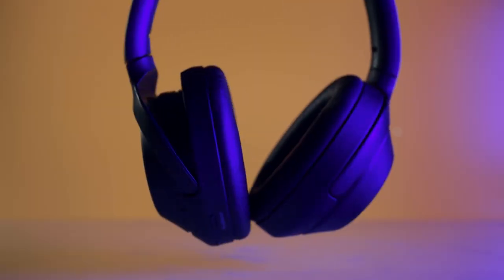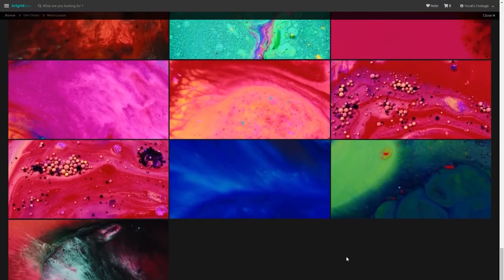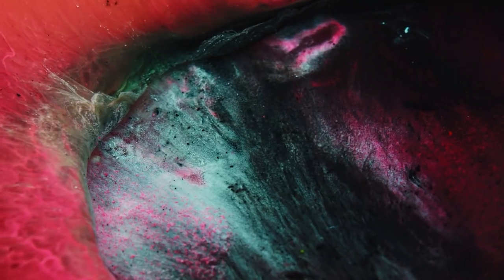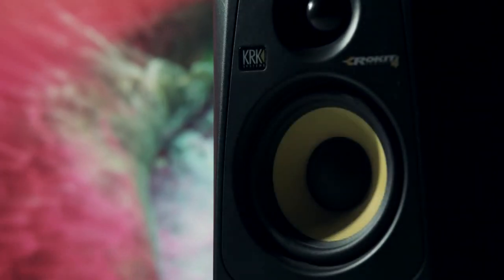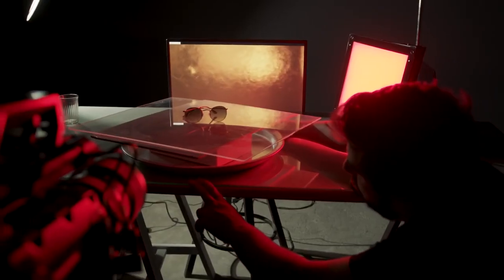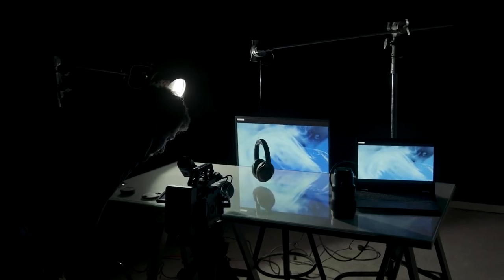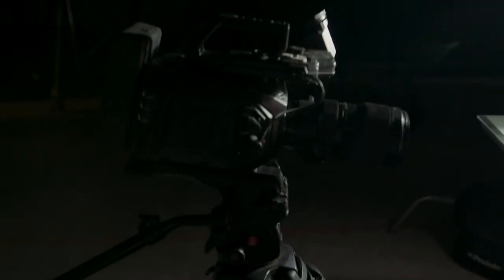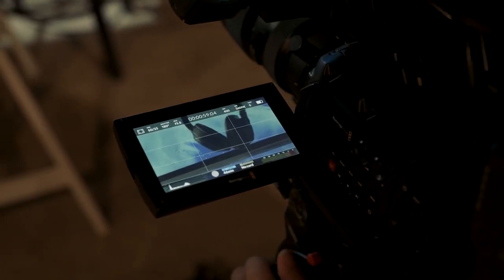Create stunning product shots using screens | 14 Days Of Filmschool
An easy, yet powerful Filmmaking hack is using a computer or TV screen as a background to your subject or for a practical effect. In this episode, we take a closer look at that.